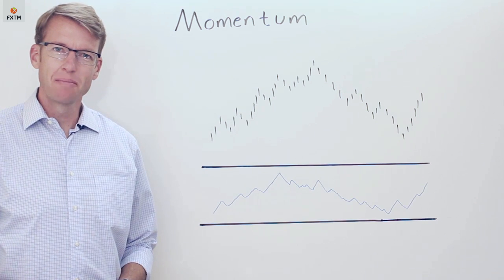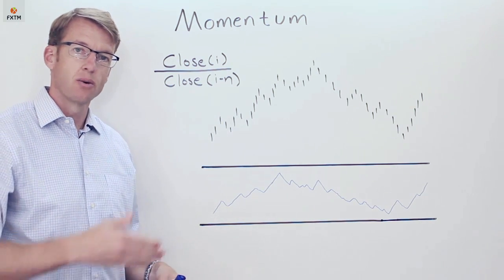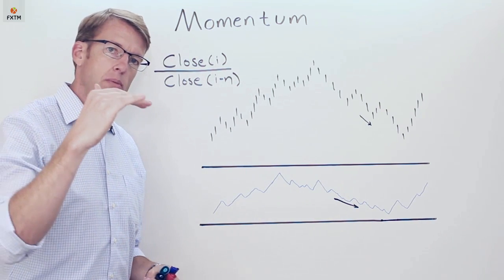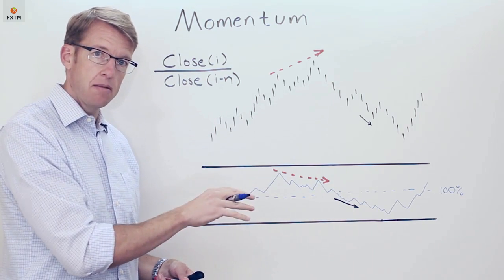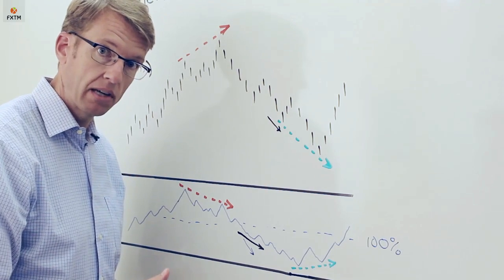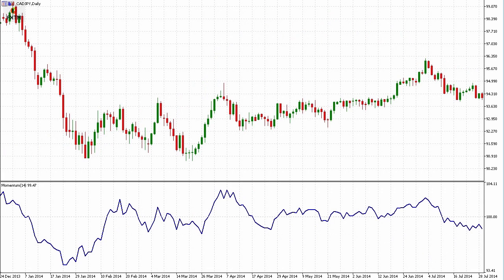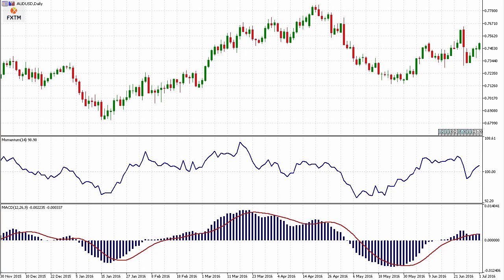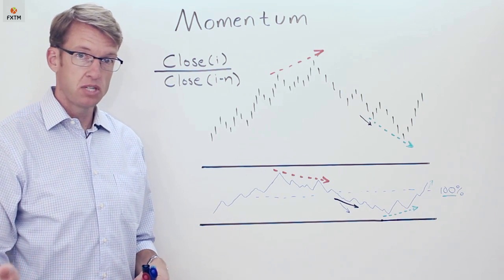21. MOMENTUM | FXTM Forex Education Lesson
ForexTime Ltd does not provide services to retail clients. In this episode of the FXTM educational series, expert instructor John Jergeson focuses on Momentum Oscillators, which look at price over time calculations to determine price movements. ForexStrategies wouldn’t be complete without them.
Lesson Level: Advanced